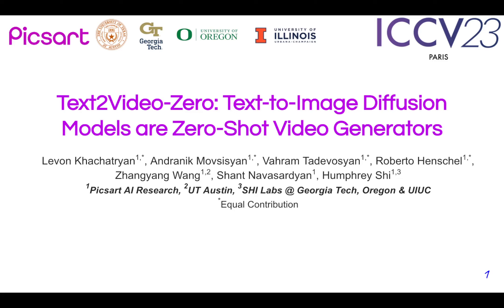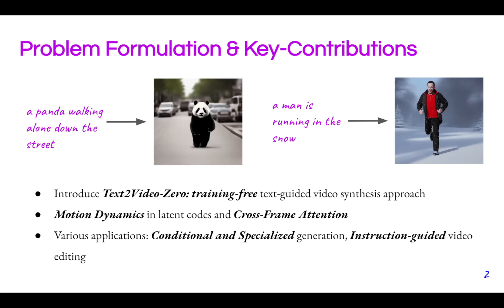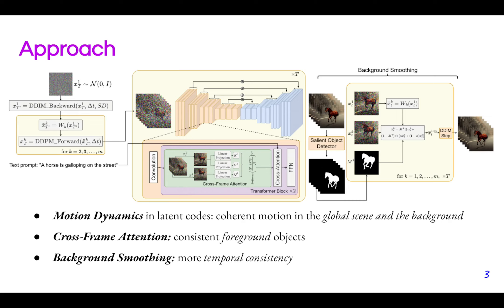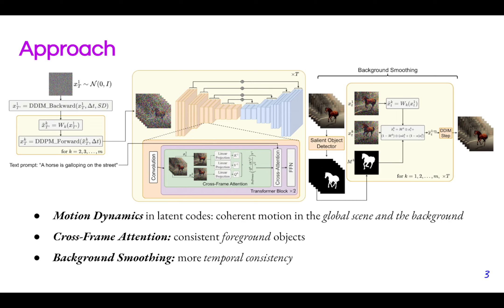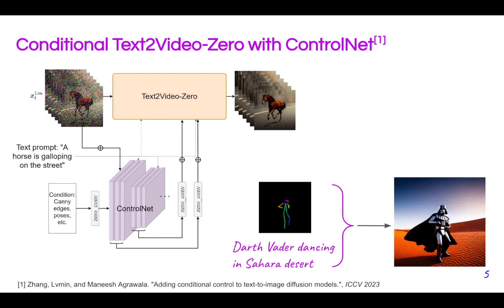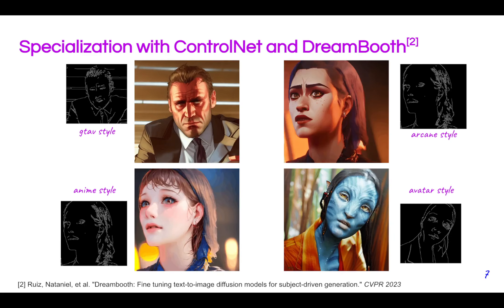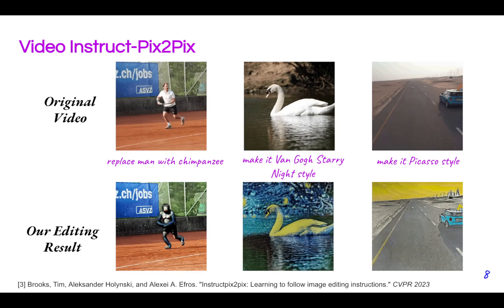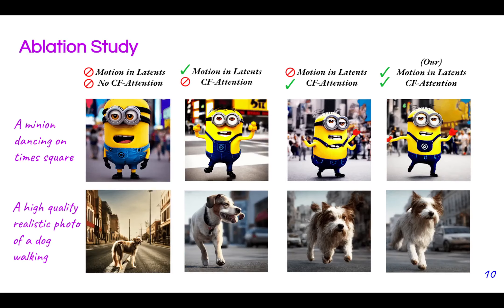Text2Video-Zero: Text-to-Image Diffusion Models are Zero-Shot Video Generators